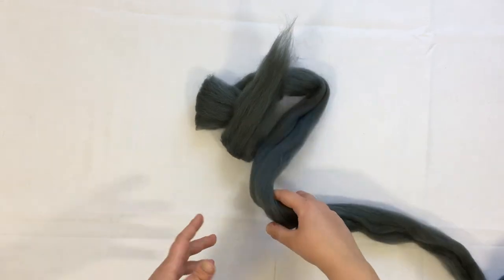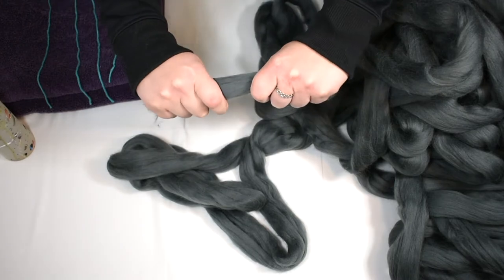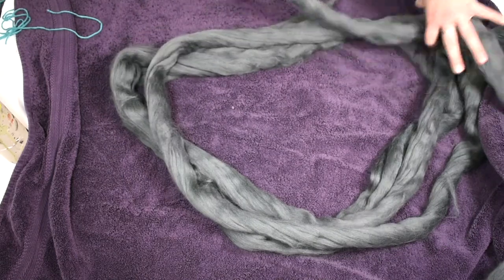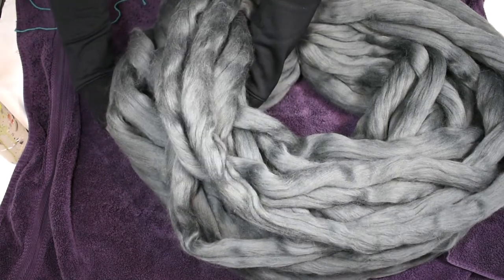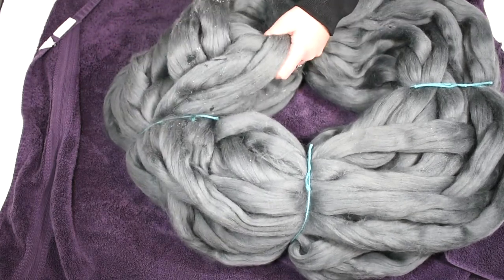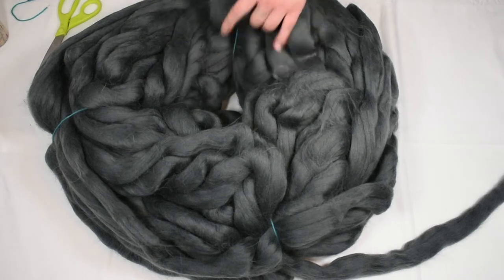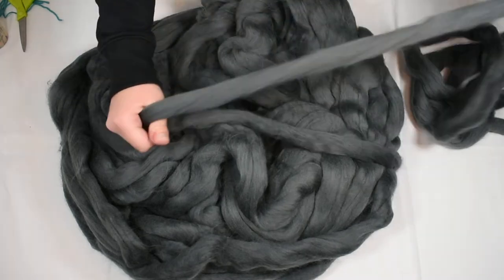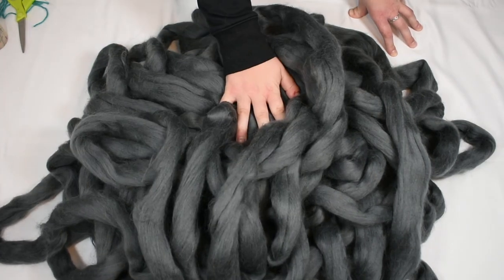How to prepare merino wool | Hand knitting | Merino fibers | Giant knitting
Here is how I prepare my merino fibers to giant knit ! You need to prepare the natural fibers to make sure they are strong enough for your project. If you don't prepare your fibers, your project won't hold strong. Follow these simple steps to make your fibers stronger and crochet, knit or hand knit with them !